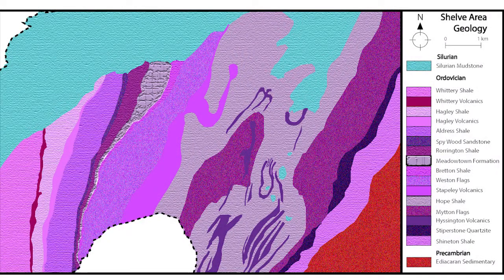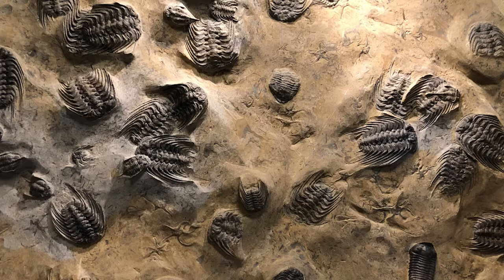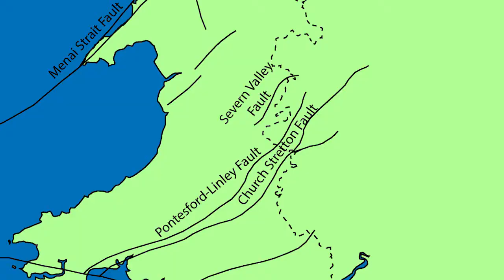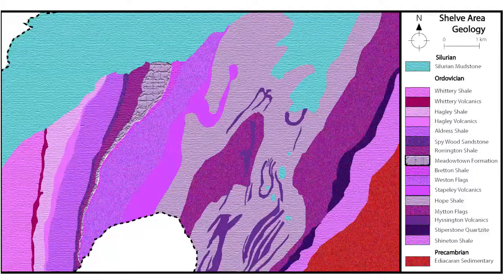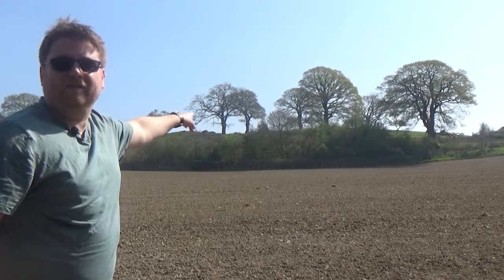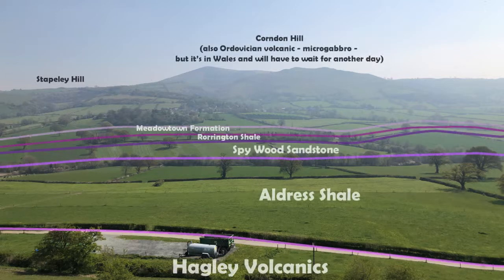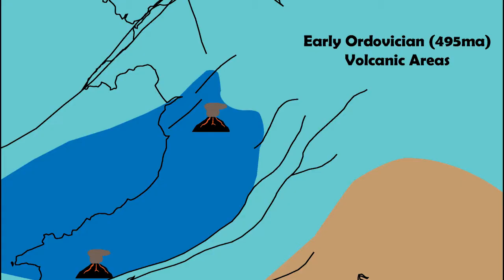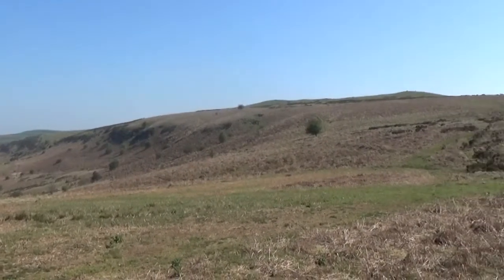13 Volcanic Hills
The Ordovician Period in Shropshire was a time of dramatic change.  Situated on the edge of a subduction zone, the county was subjected to a series of volcanic episodes that deposited layers of tuff and lava in among the layers of mudstone & shale.  Having been later tilted at a steep angle, these hard layers of volcanic rock form a series of hills, with the eroding shale forming the valleys.

Sources include;

Geology (2nd ed.) by Stanley Chernicoff (1999) Houghton Mifflin

Geology of Shropshire (2nd ed.) by Peter Toghill (2006, 2015 reprint) Crowood

The Geology of Britain: An Introduction by Peter Toghill (2000) Crowood

iGeology by the British Geological Survey (2019)

Music is 'Eddy' by Lish Grooves.